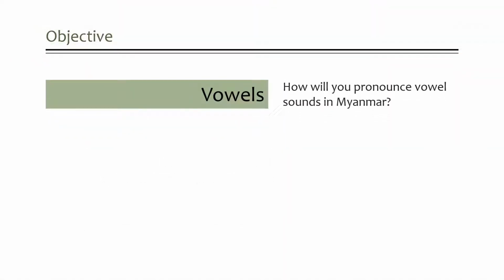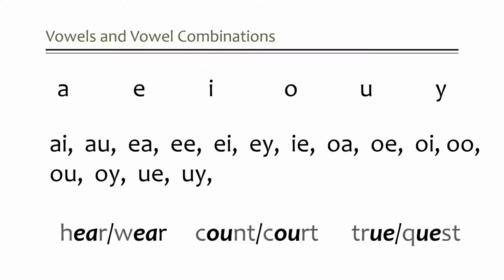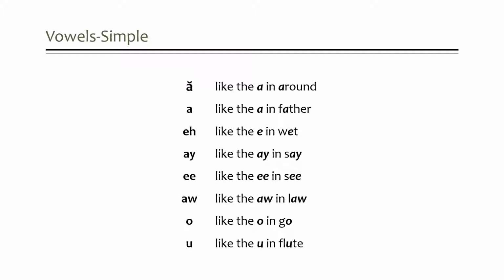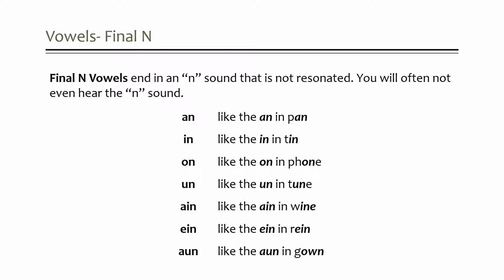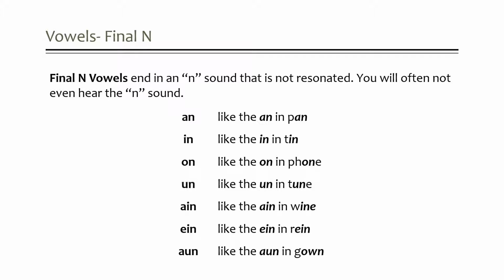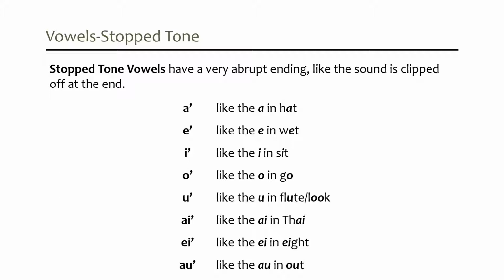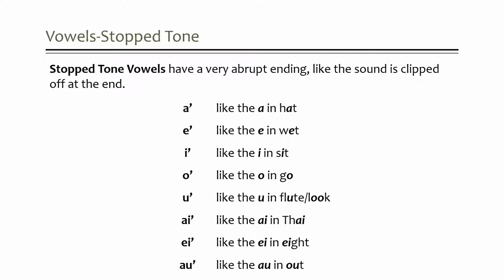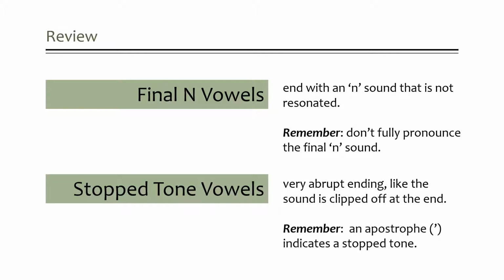Myanmar Vowels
This lesson explains how to pronounce all of the vowel sounds in the Myanmar language.  It includes final 'n' vowels and stopped tone vowels.  It provides audio and spelling to help with pronunciation.